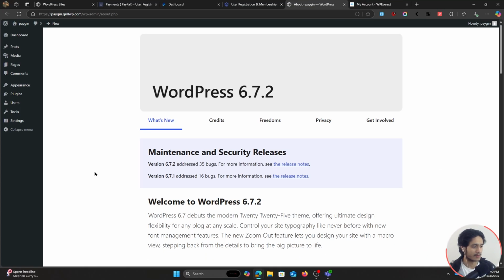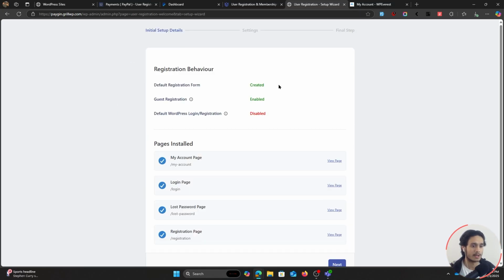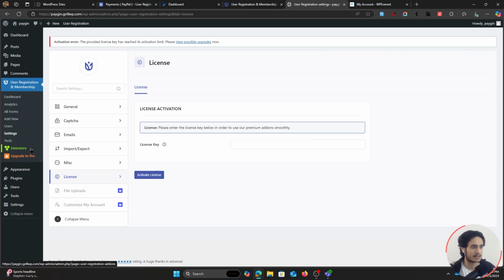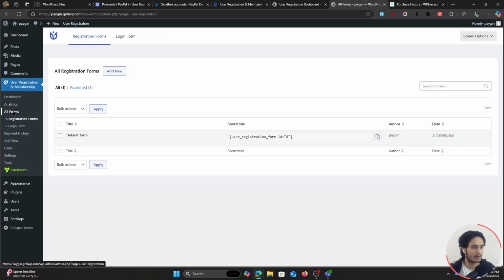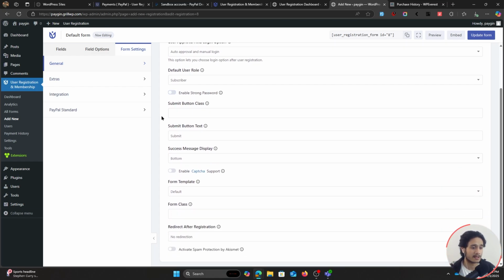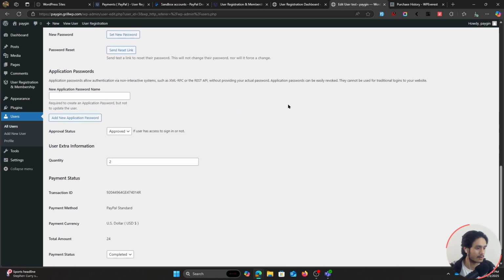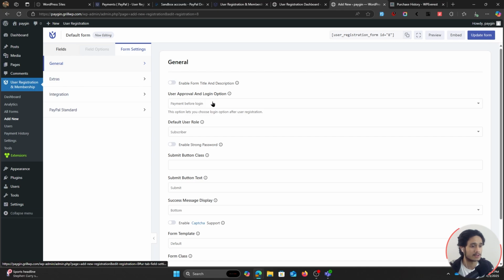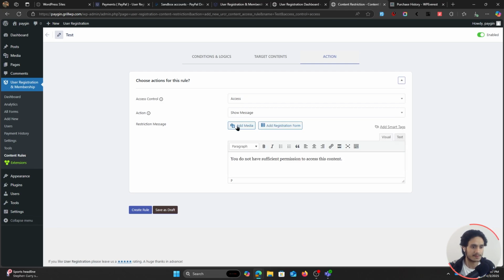How to Create a Paid Registration Form in WordPress? (URM Plugin)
In this video, you will learn how to turn your WordPress website into a paid registration website, with a payment enabled registration form, where users will have to pay in order to register and access content within your WordPress site.